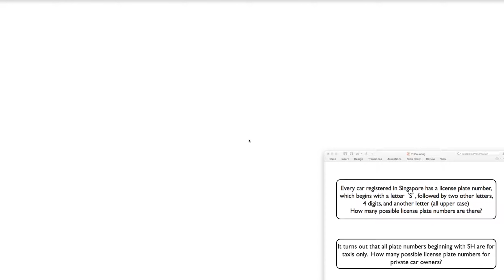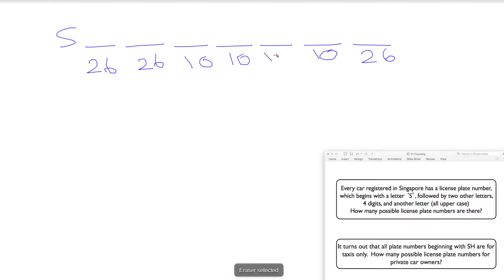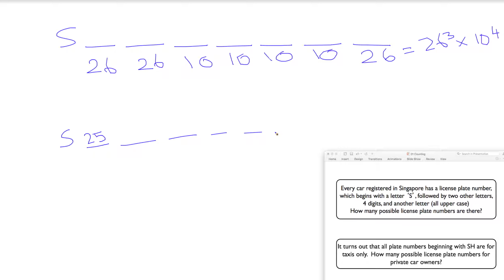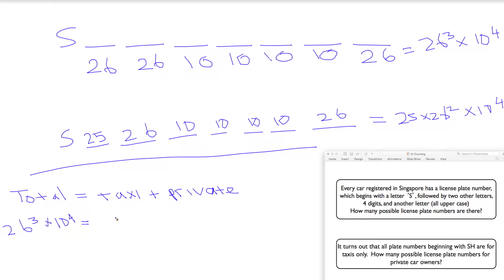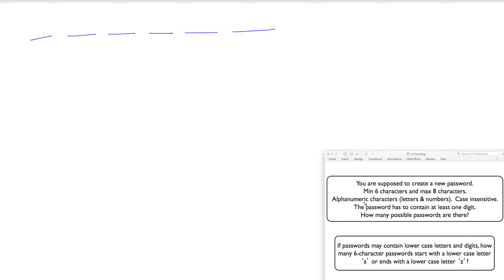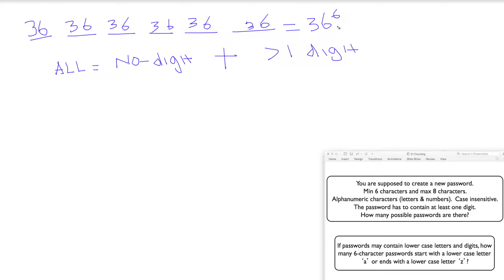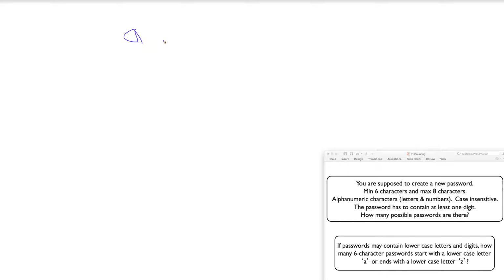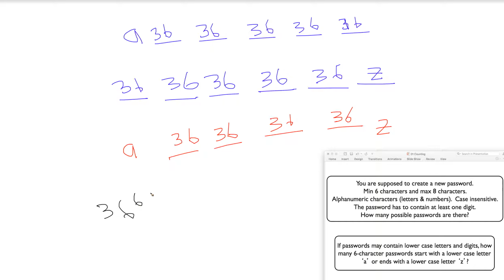(01) Counting Part 1b: Class Exercises